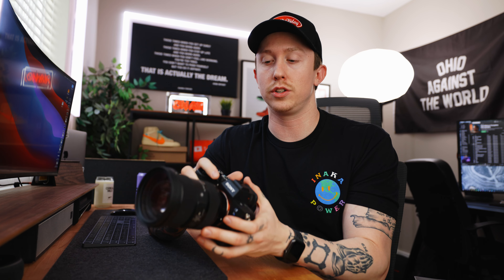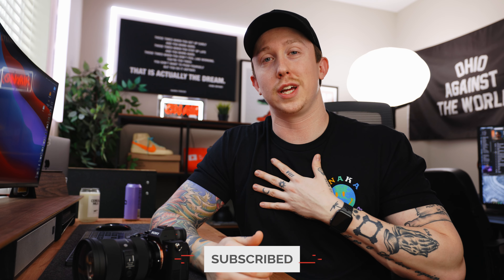Sony A7siii vs Canon R5 | Switching to Sony?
Sony A7siii vs Canon R5 - First Impressions from a Canon EOS R5, I've been shooting with the R5 for about 8 months and it has some issues. I talk about my first impressions of the Sony a7s iii

Canon EOS R5 (A Cam)